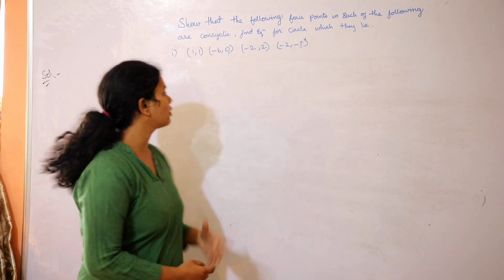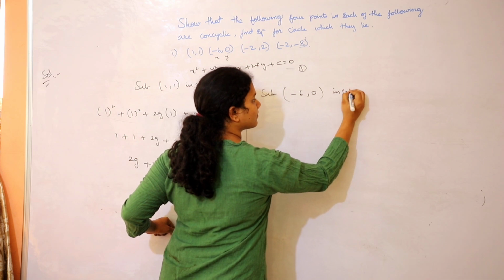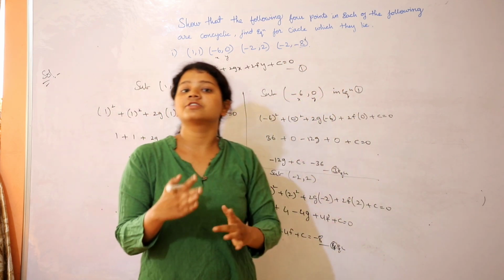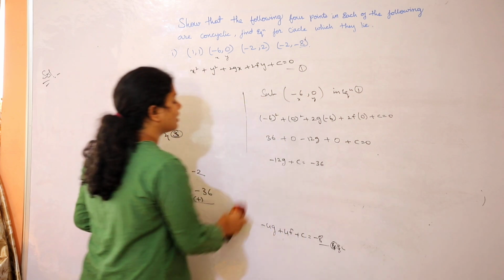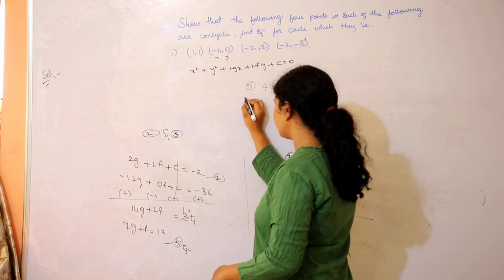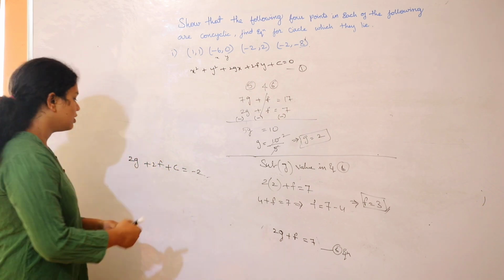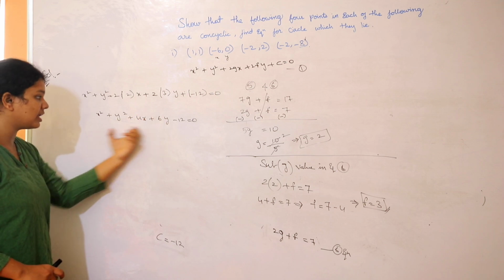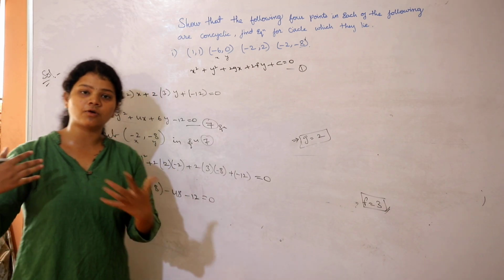Concyclic equations | Math 2B | Que-4